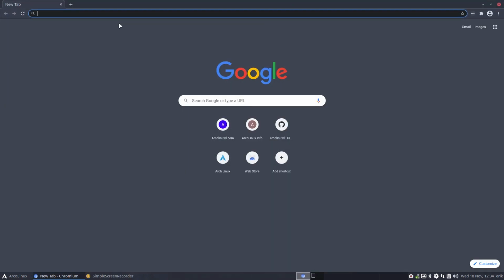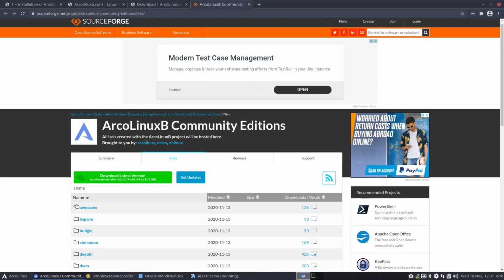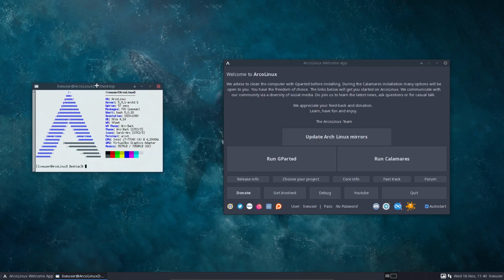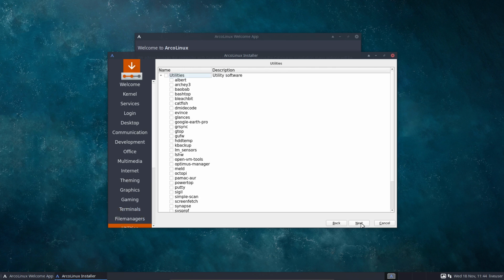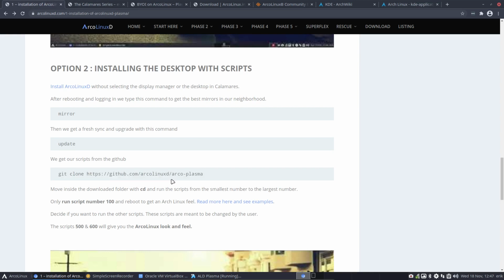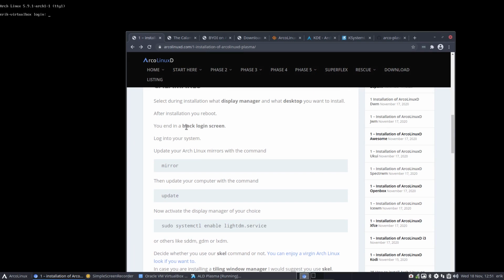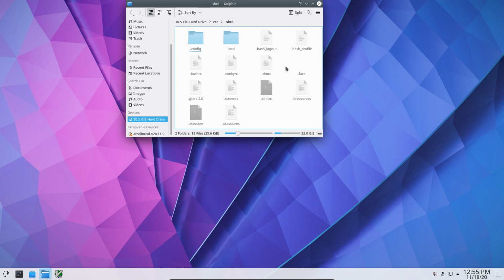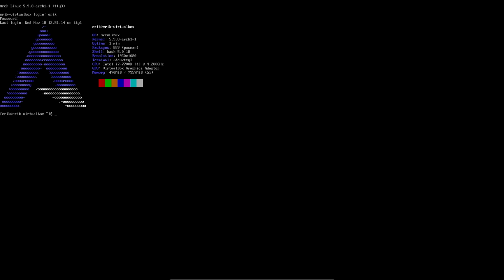ArcoLinux : 1697 How to install ArcoLinuxD and install Plasma - MBR swap to file